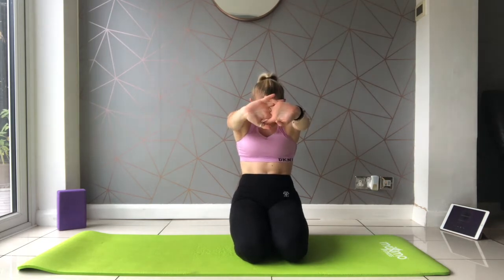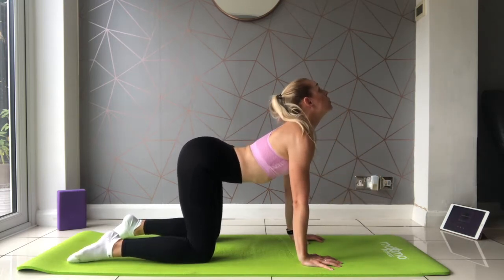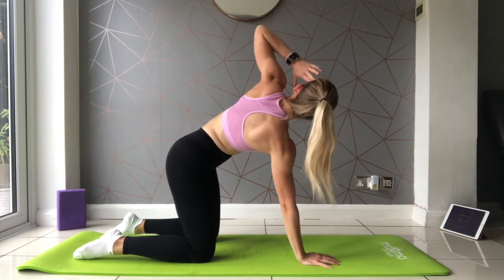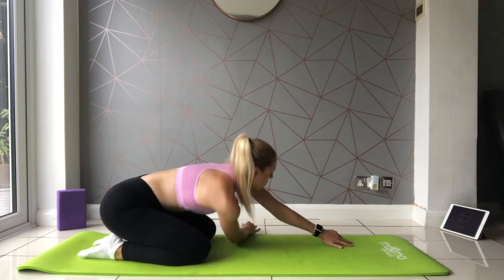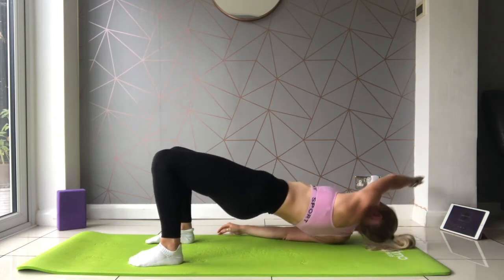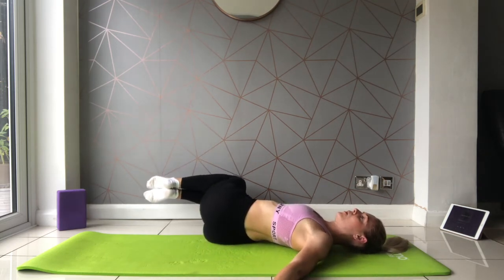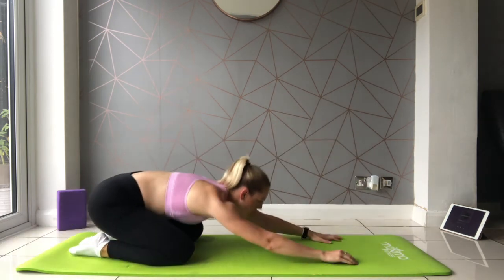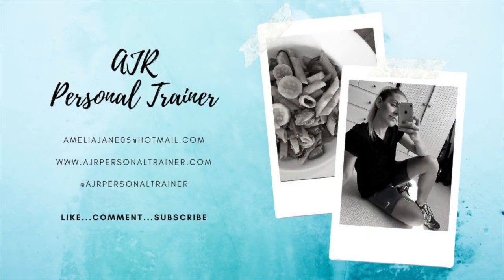AJR Personal Trainer / 6 Minute Stretch - Shoulders and Upper Back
Tight shoulders and upper back? Try this 6 minute stretch video - suitable for most levels... get the blood pumping and the family moving! Ensure you have adequate space to move, and have had permission from your doctor to partake in exercise before starting this workout. or @ajrpersonaltrainer on Instagram for more videos and fitness tips!